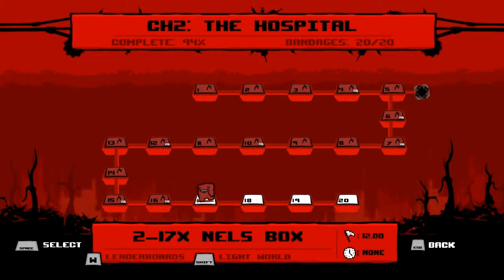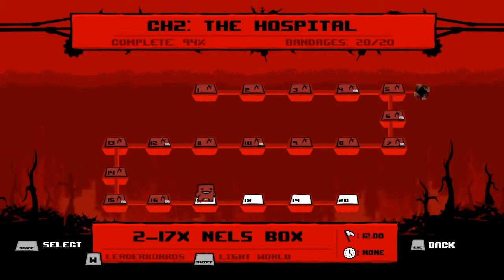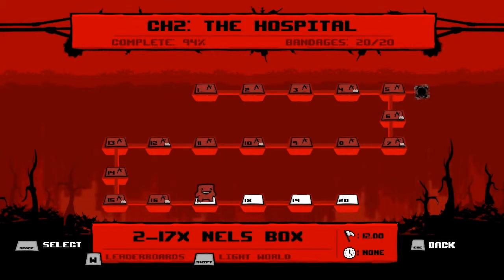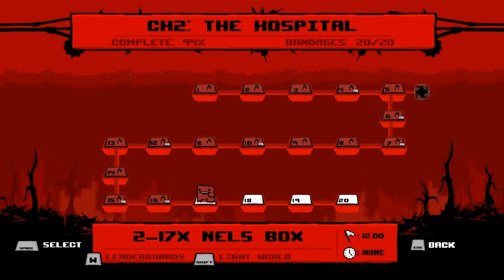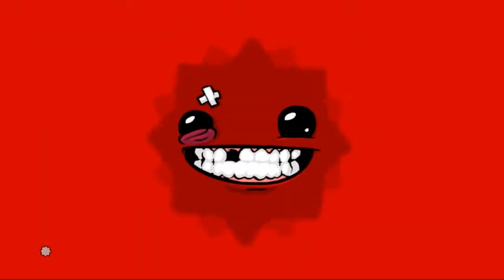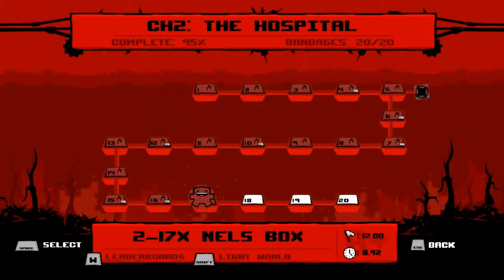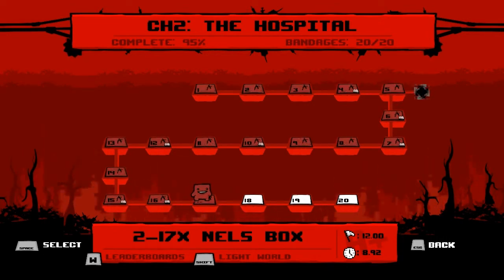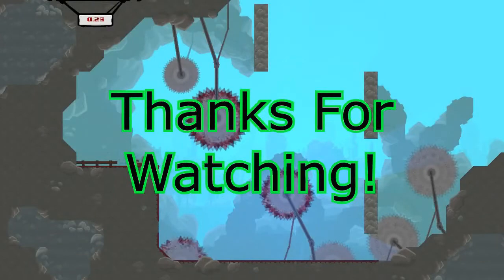Let's Play Super Meat Boy 2-17x - NELS BOX